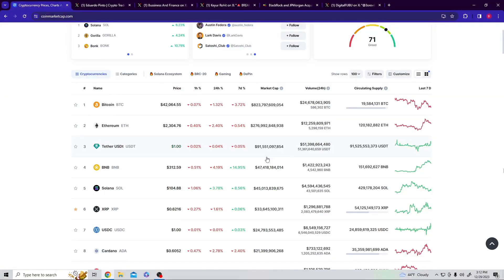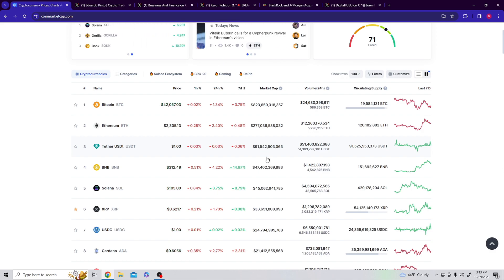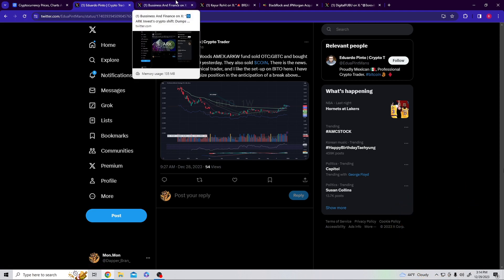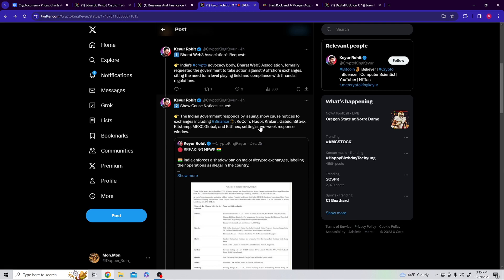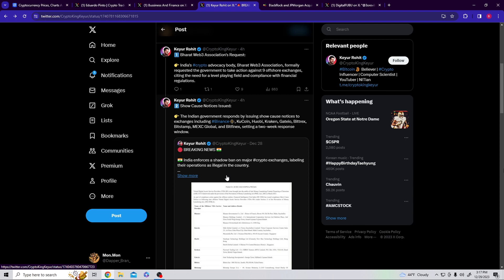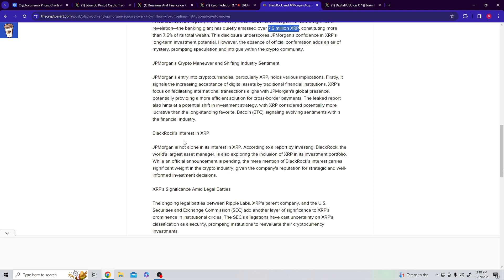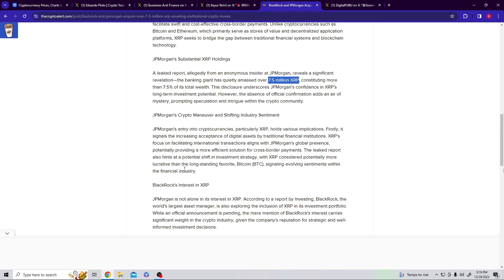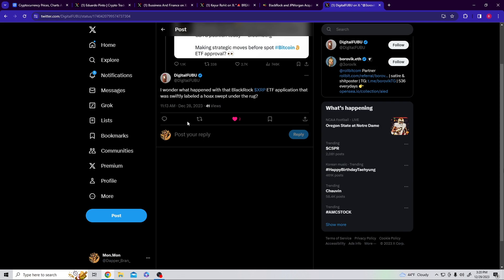RIPPLE XRP | WHOA!🚨 You Won't Believe Who has Been Buying XRP👀 LFG!!!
Ohh My! Just as it always plays out, Institutions tell you one thing and do the other! You won't believe who has been acquiring Millions of XRP behind the scenes. India Causes a rumble in the crypto space banning 9 Cryptos/Exchanges but XRP surely isn't one Thanks to legal clarity but you won't believe who is! Cathy Woods Dumps millions and picks up BITO (BITCOIN ETF) is this another sign of the rockets to come in January by a BTC Spot ETF approval?

I appreciate the support more than you know! The Retail SAGA is just beginning get ready to make money these upcoming months!

- 🚨🚨 Wonder where I preform my "Day trades" and "Swing trades" with 4am Pre-Market and Fractional Share purchase? Check out "Webull" , Click the link and receive 12 free shares to start your journey:

- 🧠Ready to start your crypto Journey and need a "Cold Storage Wallet" with maximized security while still being simple and easy to use?

🚨🚨🚨Feel Free to use my "Amazon Affiliate" links to take you directly to products I use daily in my financial Journey, this also helps to the support the channel and at no extra cost to you! Much love family!

-Laptop for Crypto Security
💕💕 -Ballet Wallet(Crypto Cold Storage)
💖💖 -Ledger Nano X(Crypto Cold Storage)
-External Storage

🐱‍👤✔ My Set up:

- Cooler Master Liquid Cooler
- Asus Prime Z390(Motherboard)
- RX 590(GPU)
- Corsair Vengeance
- Corsair RM750x(power supply)
- Samsung 970 EVO (SSD)
-Phanteks eclipse p300A( Case)
-Scepter Curbed 27' 75hz(monitor)

--I AM NOT a Financial advisor and you should never Solley base any financial decision off what I say or the Facts that I Lay. You are the "Captain" of "YOUR OWN BOAT", I'm just a Sailor next to you on the same journey to FINACIAL FREEDOM